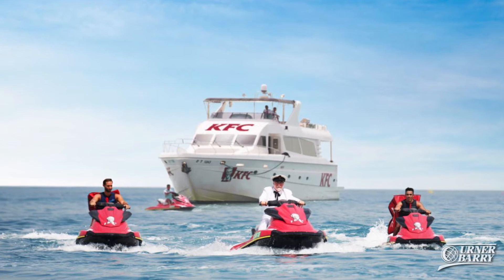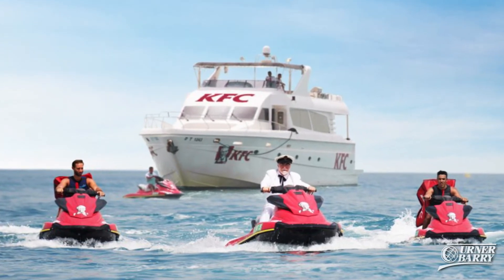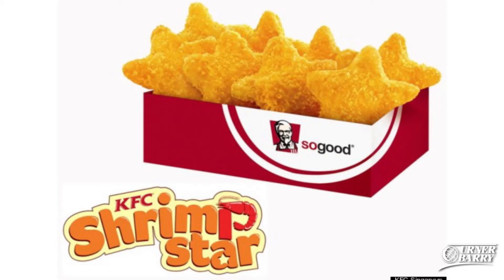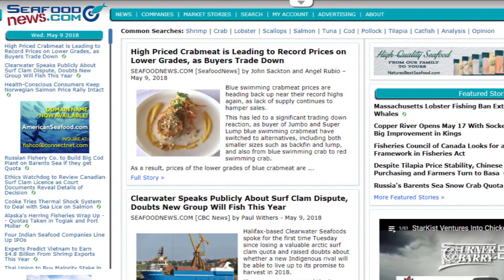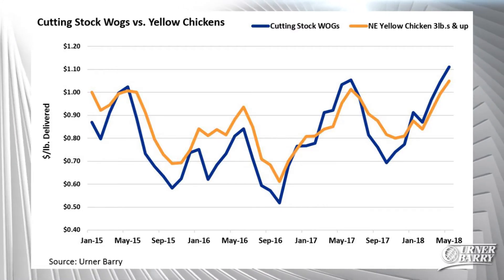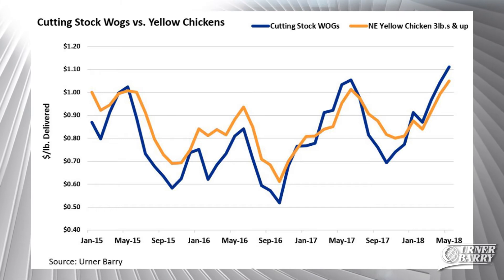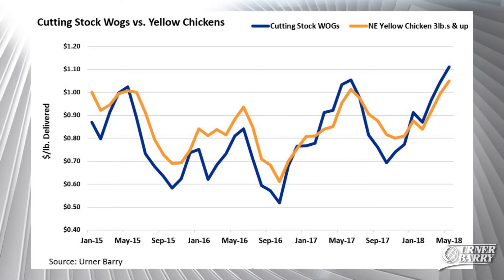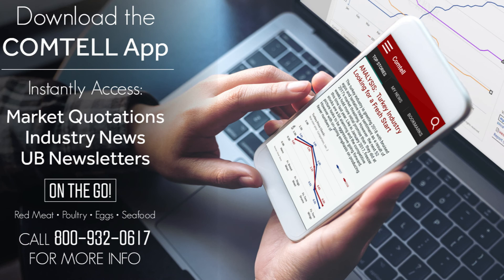KFC Adds Shrimp to their Menu; Chicken Market Analysis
KFC is adding shrimp to their menu for a limited time; In many respects Q1 has not lived up to more lofty expectations for the year’s chicken market